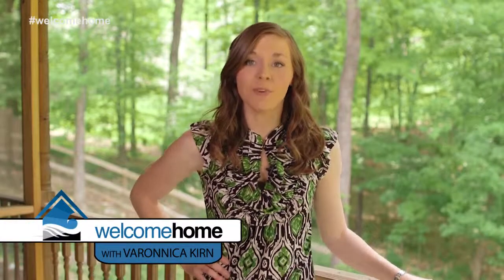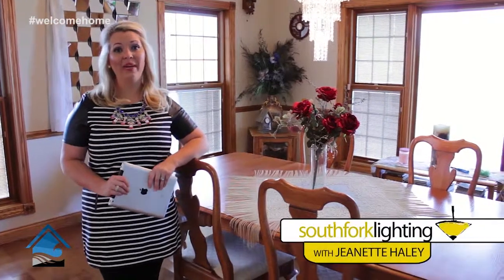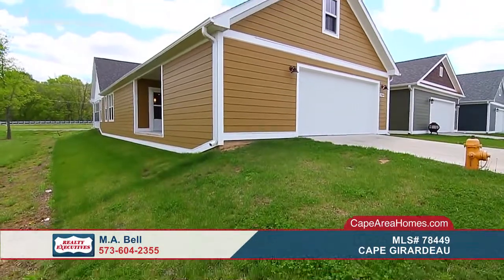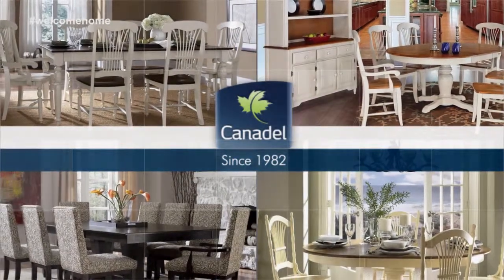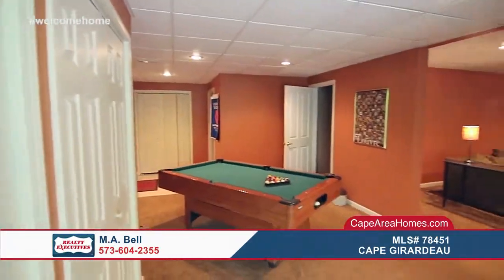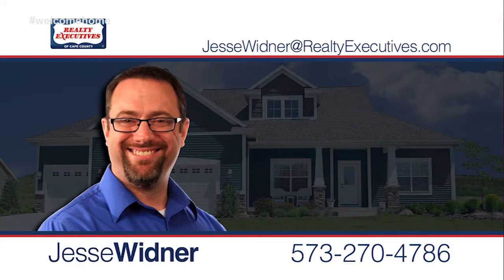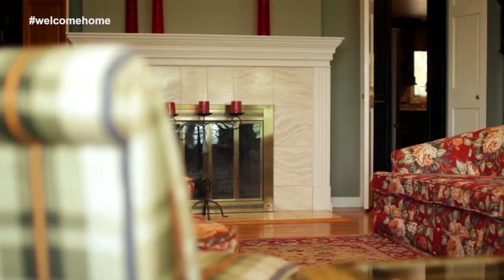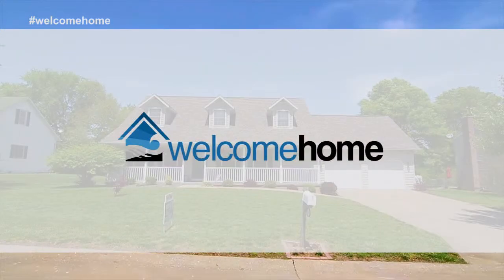Welcome Home 5-11-14